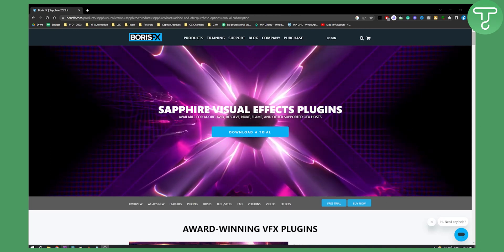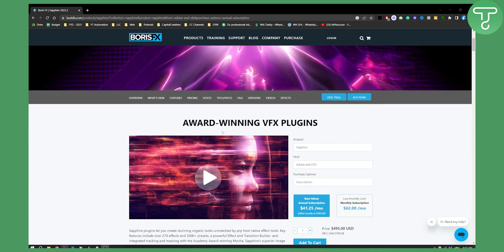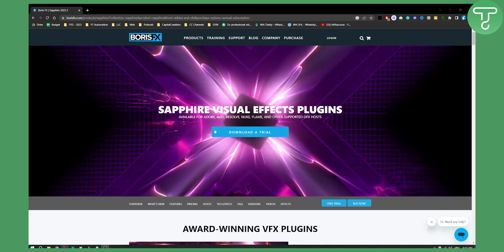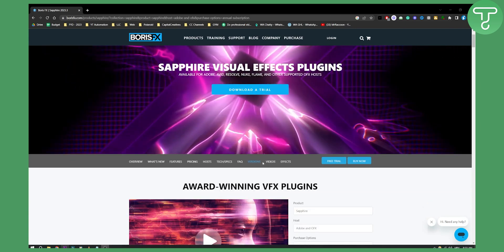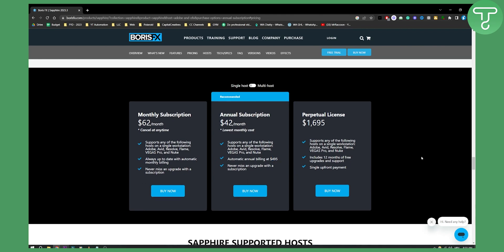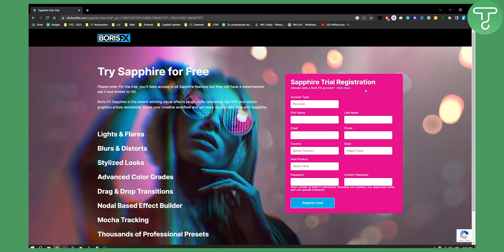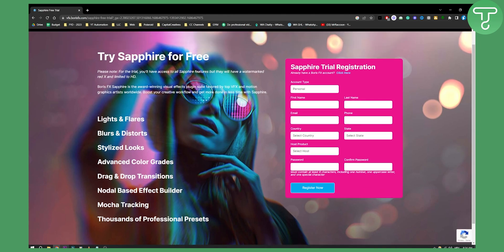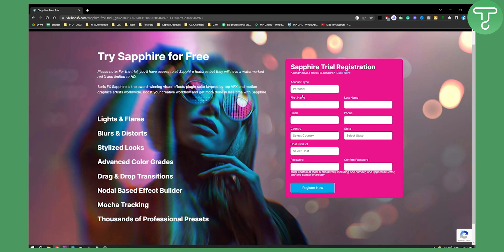How to Download Sapphire Plugin For Premiere Pro (Free Trial)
In this video, I will show you how to download sapphire plugin for premiere pro